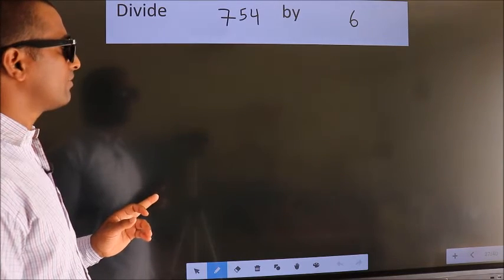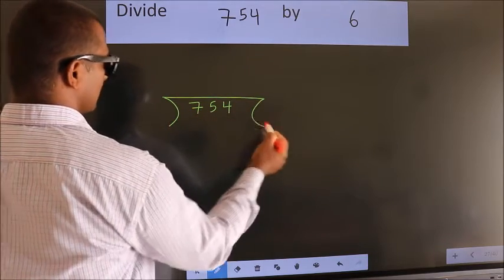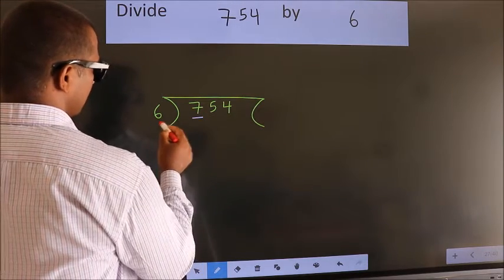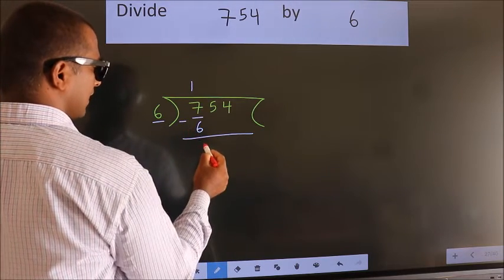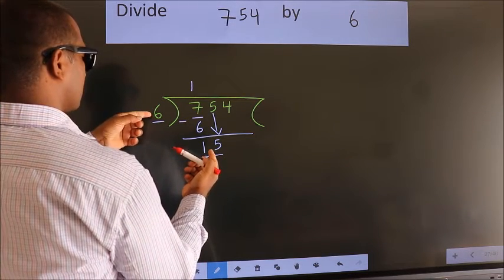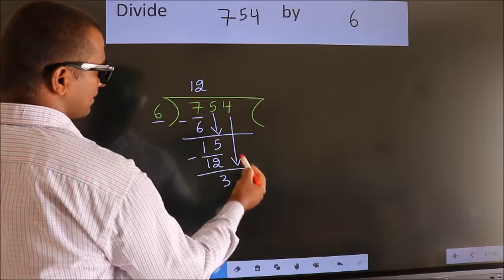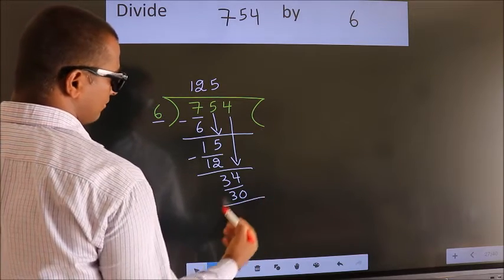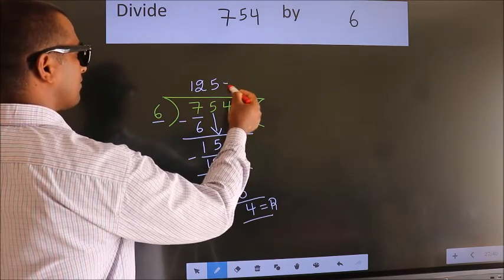Divide 754 by 6